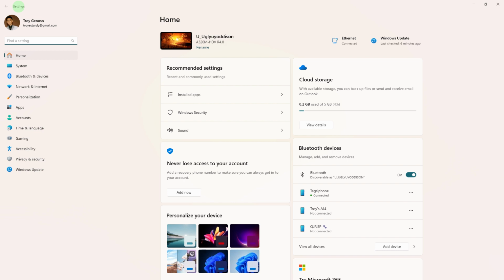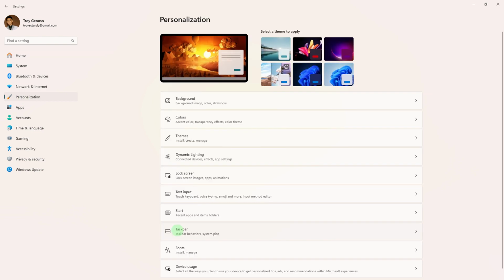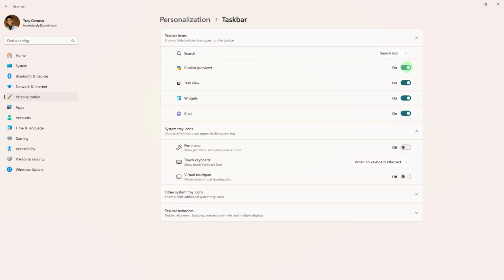How To Disable Copilot Windows 11 (Quick Guide)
In this quick tutorial, I will teach you how to disable Copilot Windows 11. Follow along with the steps and you will be able to turn off Copilot in your Windows 11 PC.